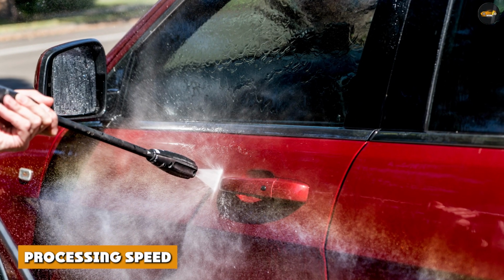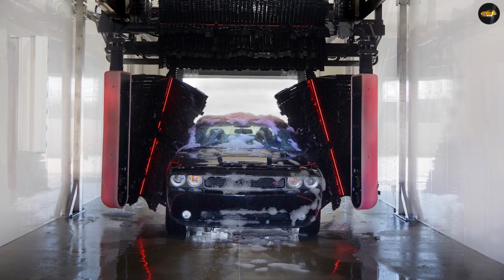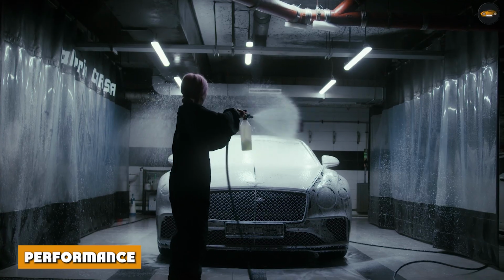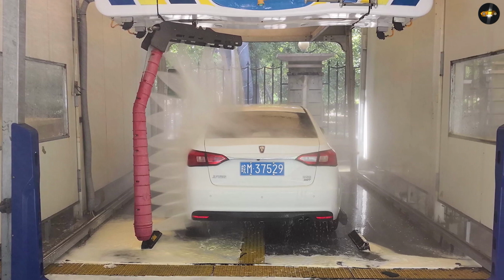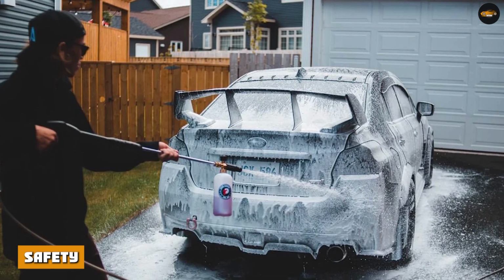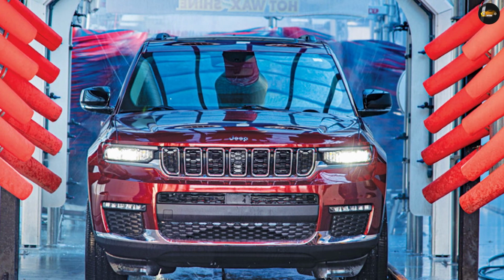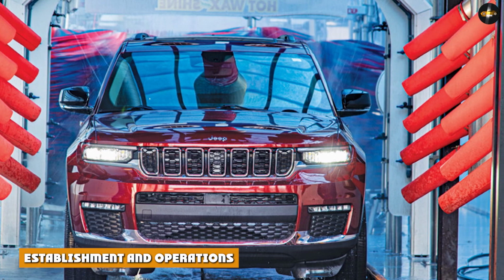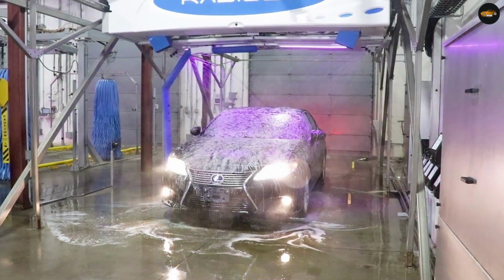Friction Vs Touchless Car Wash: Which Method is More Effective?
Friction Vs Touchless Car Wash - there are a number of different options available for automatic vehicle cleaning, two of the most common being touch-free inbay washes, which use high pressure water jets to loosen and remove dirt and grime, and friction cleaning inbay car washes which use high pressure blasters in conjunction with foam or cloth brushes. Both wash types have their fans and detractors, and both have advantages and disadvantages to consider.